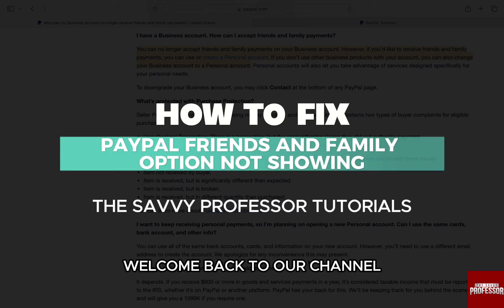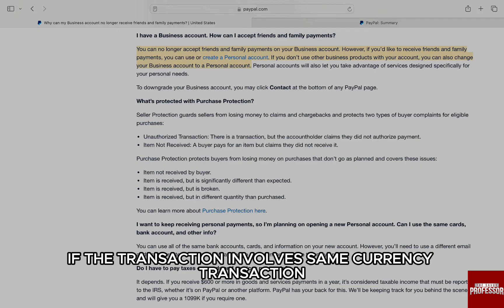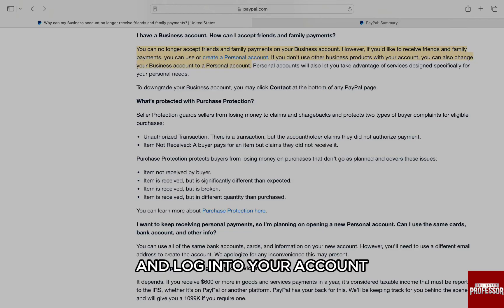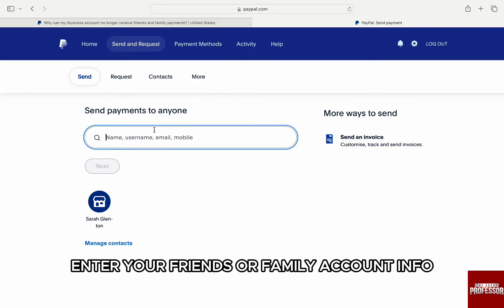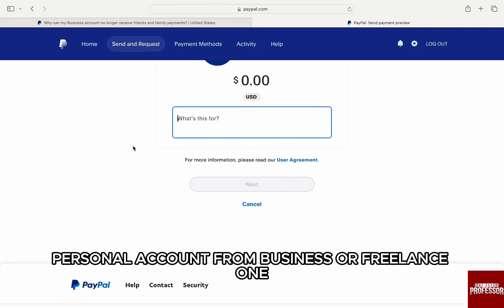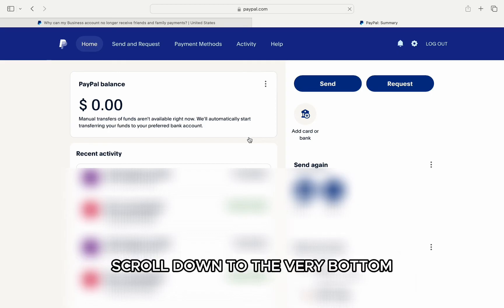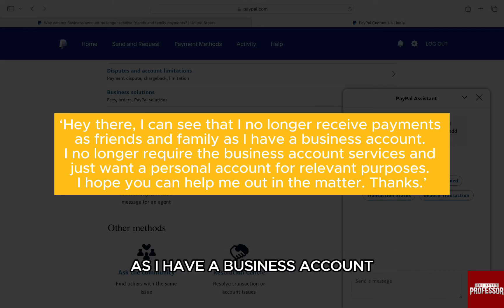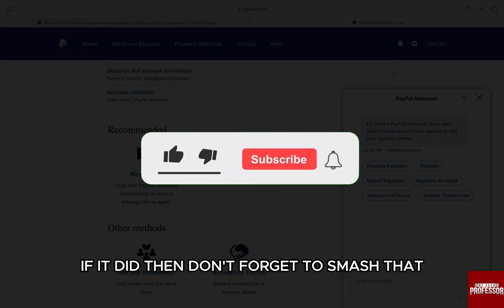How To Fix PayPal Friends And Family Option Not Showing (Why PayPal Friends And Family Not Showing?)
How To Fix PayPal Friends And Family Option Not Showing (Why PayPal Friends And Family Not Showing?). In this video tutorial I will show how to fix PayPal Friends And Family option not showing.